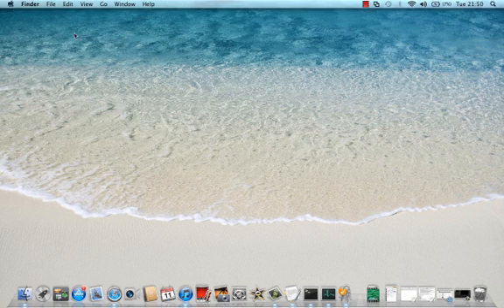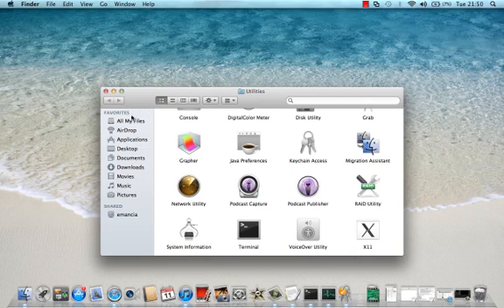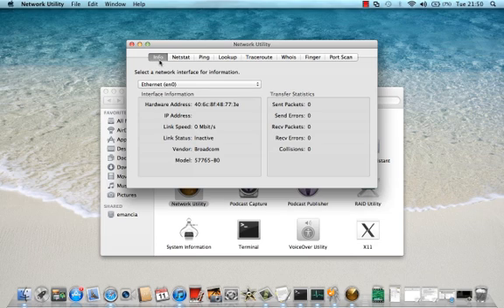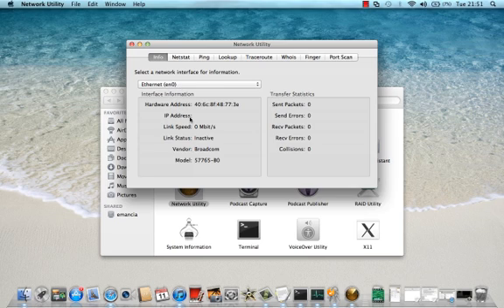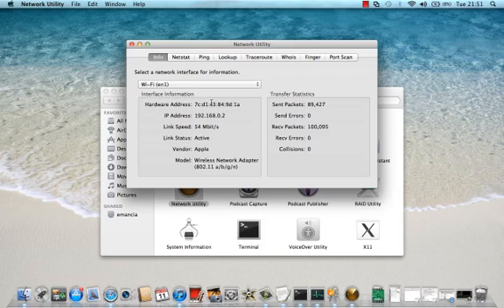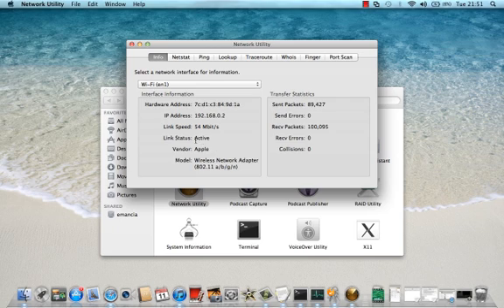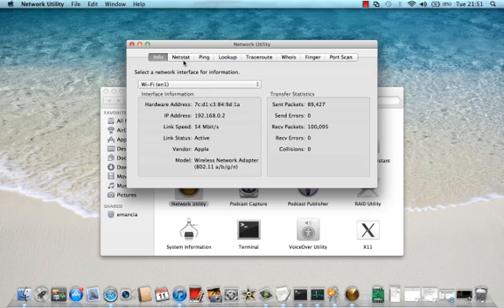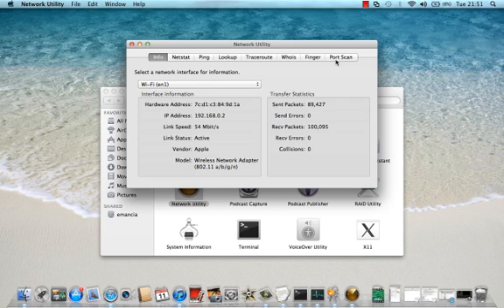How to find your IP address on a mac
Where is the mac ip address? Here's the best way to find your ip address on your mac